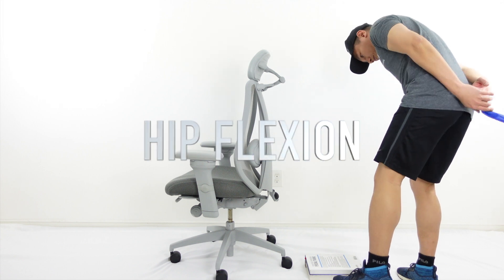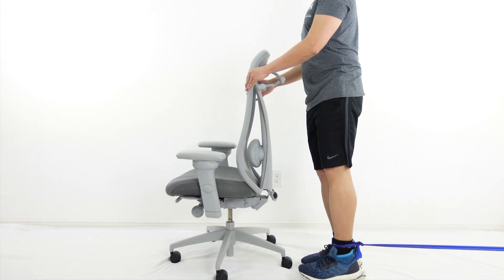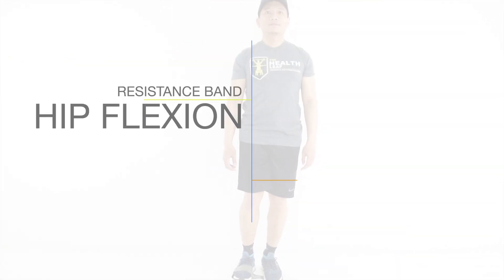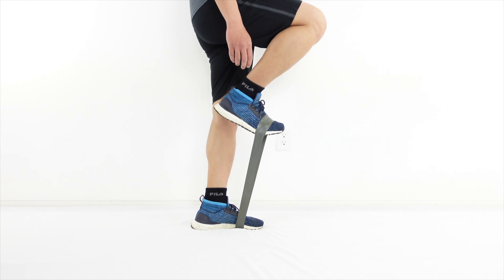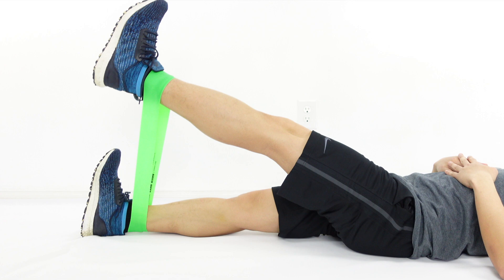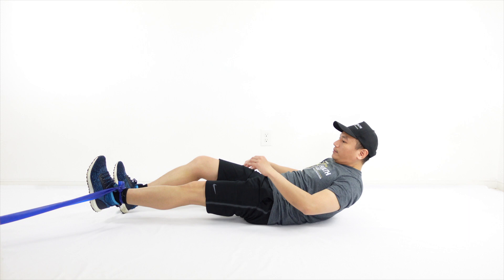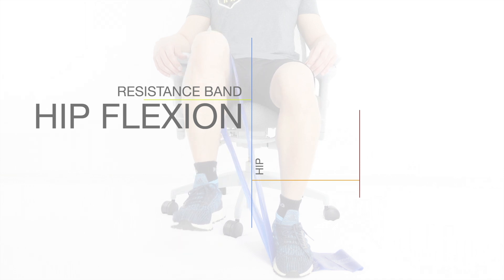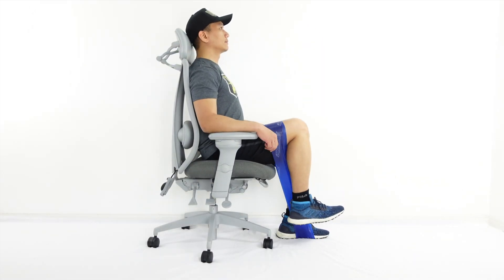Resistance Band Hip Flexion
Since January, we have been focusing on strengthening the upper extremity.  Now we begin strengthening the weight bearing joints by strengthening the lower extremity muscles. On this 1st episode of a series of hip joint strengthening, we focus on hip flexion with 5 variants.  If you have questions, drop it at the comment section below. Have fun! 🤜🏼 🤛🏼

If you want to jump to a specific exercise variation in the video, I have divided it into chapters. Just click on the time stamp below:

00:00 Intro
00:15 Hip Flexion Muscles Information
00:37 Variation 01 Hip Flexion with Knee Extension Standing Position
01:37 Variation 02 Hip Flexion with Knee Flexion Standing Position
02:30 Variation 03 Hip Flexion with Knee Extension Supine Position
03:26 Variation 04 Hip Flexion with Knee Flexion Supine Position
04:28 Variation 05 Hip Flexion Seated Position

Resistance Band Colour Progression Guide (at 100% Elongation)

Tan: 2.4 Pounds of resistance (lightest)
Yellow: 3 pounds of resistance
Red: 3.7 pounds of resistance
Green: 4.6 Pounds of resistance
Blue: 5.8 Pounds of resistance
Black: 7.3 Pounds of resistance
Silver:10.2 Pounds of resistance
Gold:14.2 Pounds of resistance (heaviest)

My suggested hand-picked products for this exercise:

1. Exercise Mat
2. Resistance Band
3. Mini Band
4. Workout Step Platform

Let’s connect!